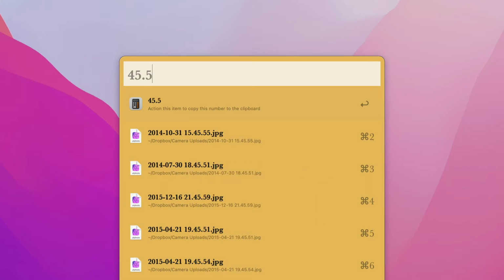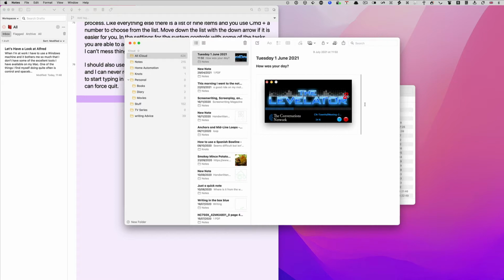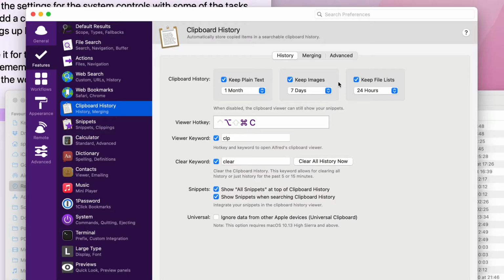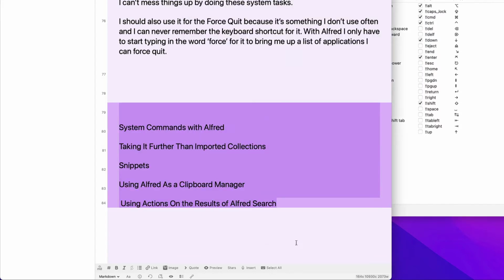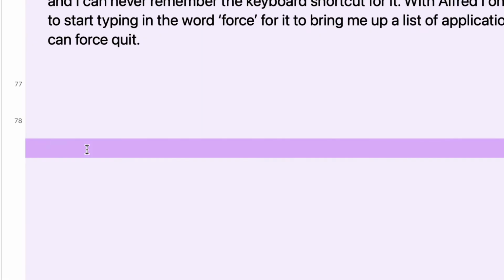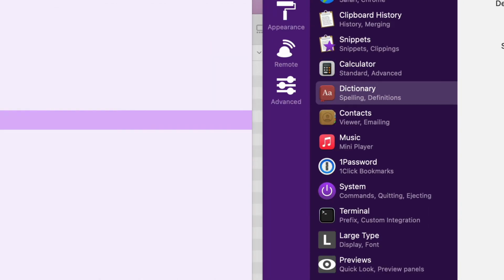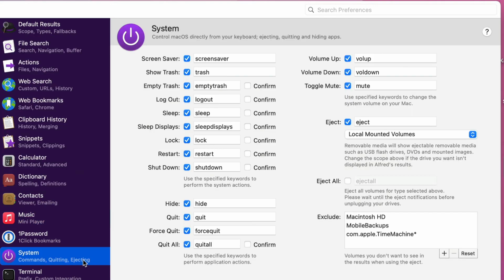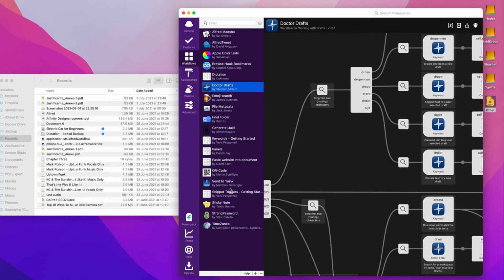Good and Geeky - Alfred - Getting past the Basics tutorial. Best Mac Utility apps.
Best Mac utility app, Alfred Tutorial to get the best from the utility app on the Mac.Go beyond using Alfred utility app for the Mac and be more efficient. Automate with the Alfre Power Pack tools. It's worth getting the power pack. Use the clipboard history. Make calculations in Alfred to save time opening p the calculator app.

 to make sure you hear about all the Good and Geeky / Wizardgold videos. I love my technology - Nissan Leaf 2018 electric car. Using my Apple Mac computer and of course doing amazing stuff with my iPad.